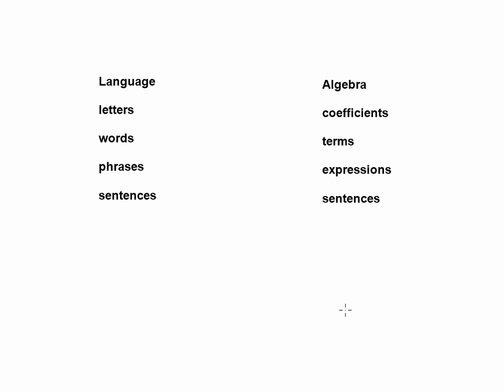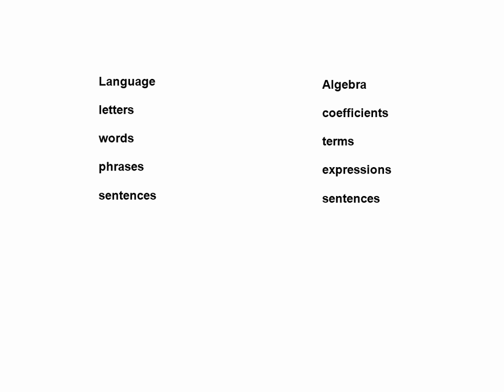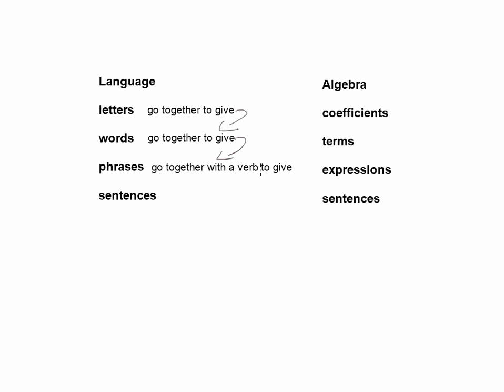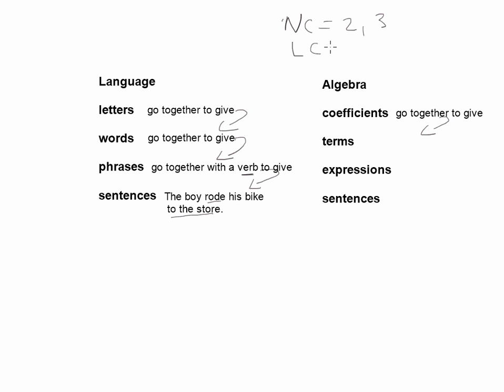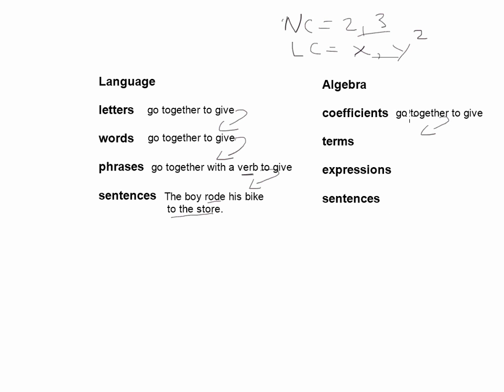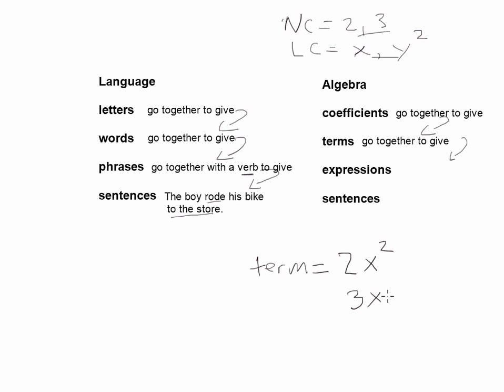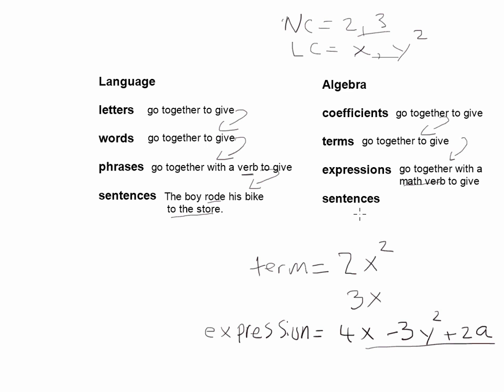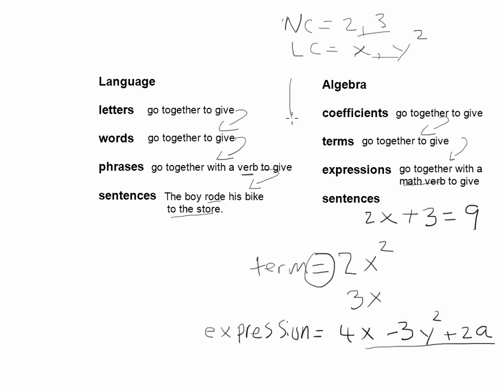A simple comparison showing the similarities between Math and English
This is a neat little comparison showing some similarities between  Math and English.